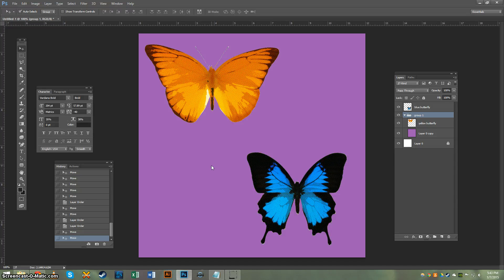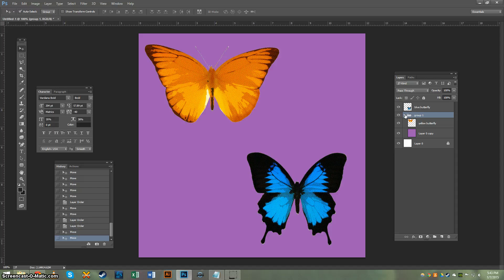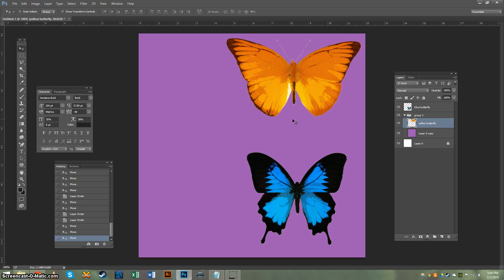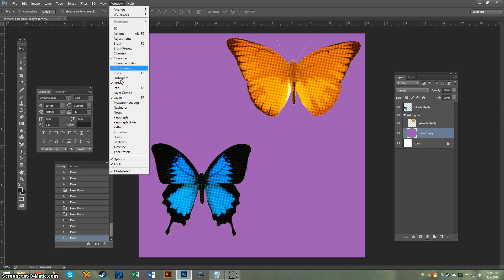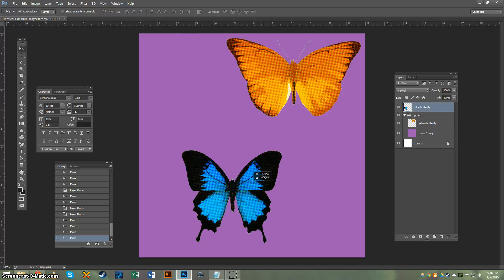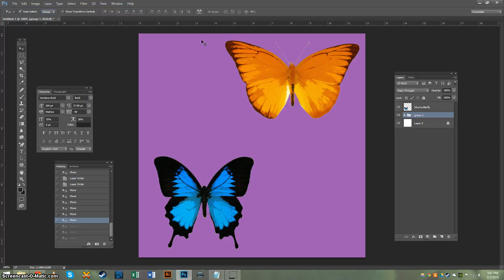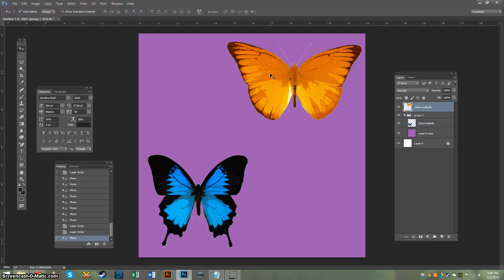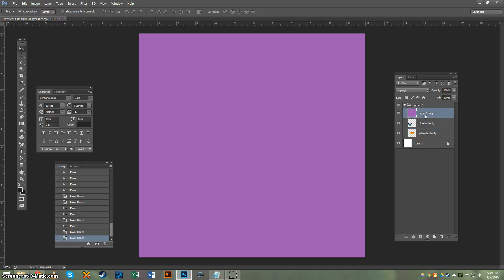Photoshop Basics: Layers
An overview of purpose of layers and the layers palette, and how to select and move individual objects and groups. We go into the two different ways to select objects using either the layers palette or the "Auto-Select" function of the Move Tool.

You can practice using the Layers palette using the files from the video!